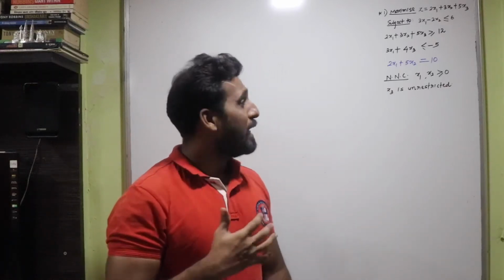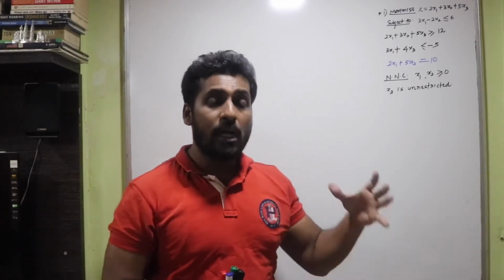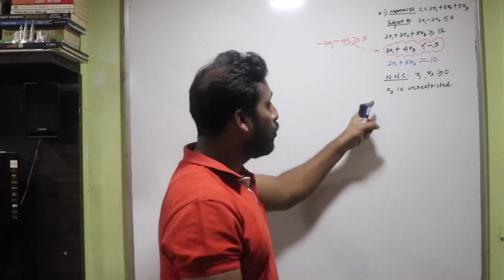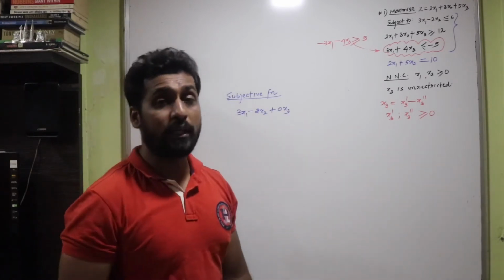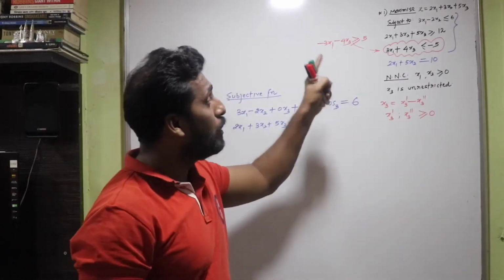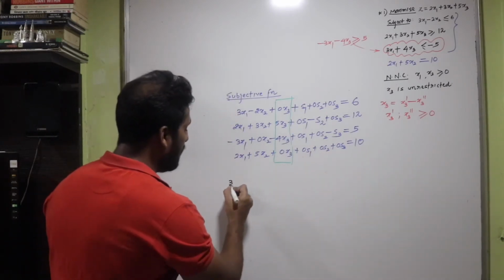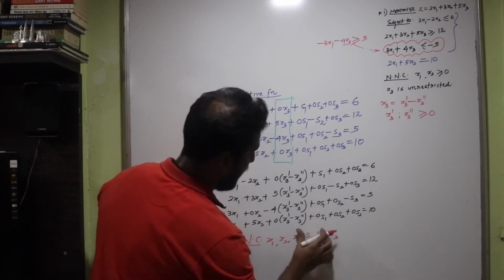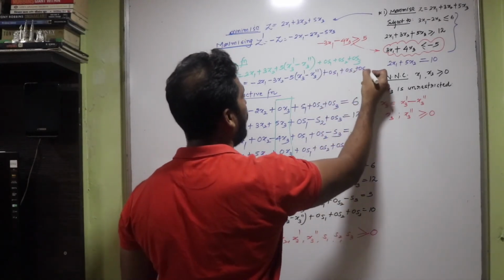Linear Programming Problem Conversion to Standard form